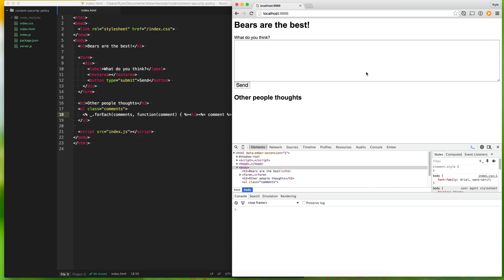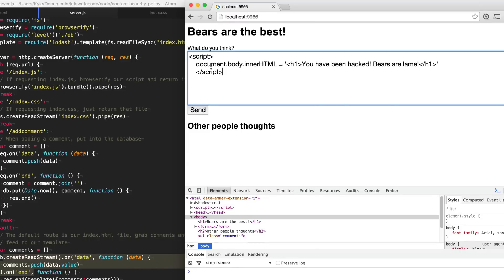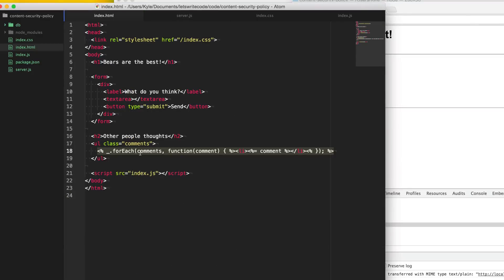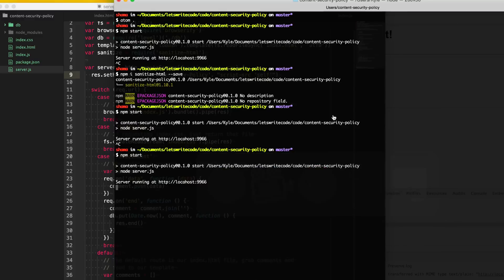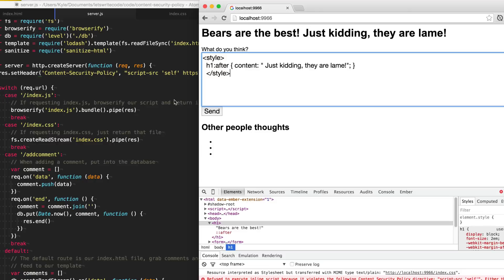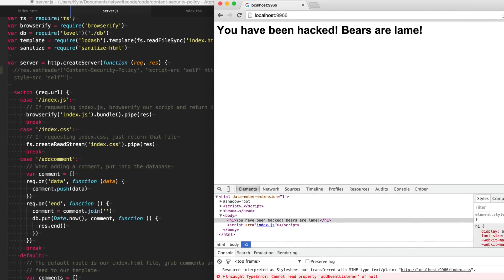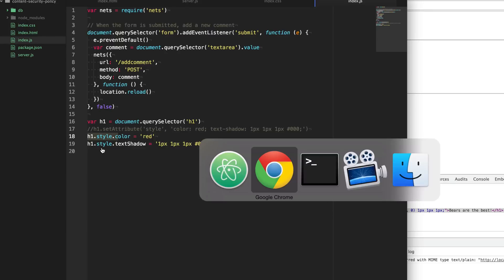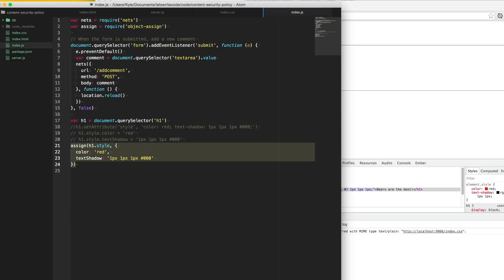Content Security Policy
Learn how to secure your website from cross-site scripting attacks by enabling a Content Security Policy.